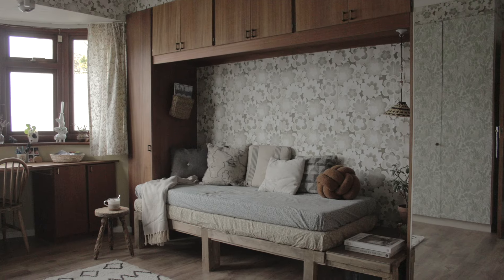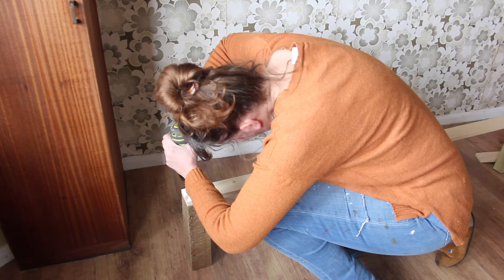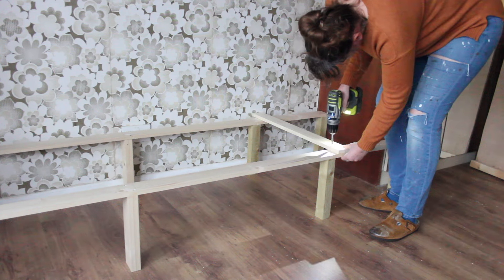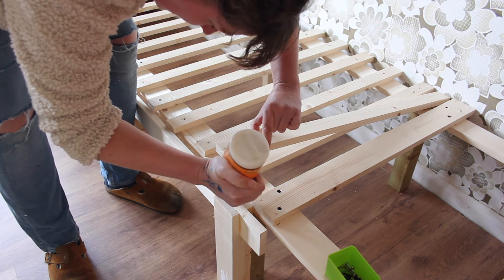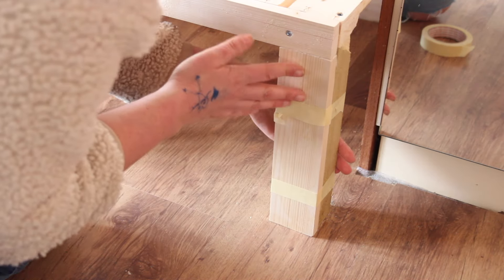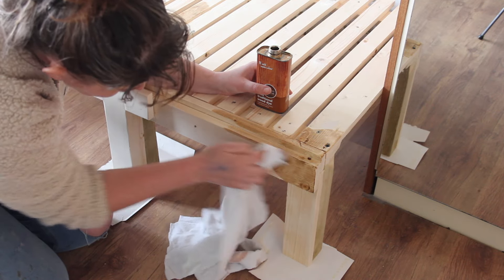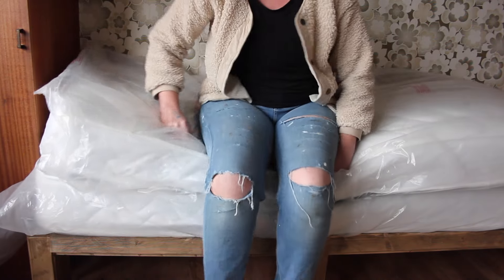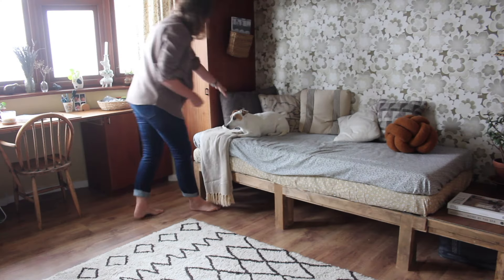I build a sofa bed!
The room formerly knows as the room of doom has an alcove perfect for a sofa, even better a sofa bed so we have a comfy spot for guests when they stay over. I could buy a bed but if I build it myself I can make it fit the space perfectly.
To make the build as simple as possible I used 3 types of timber.
Planed planks of 64mm wide and 16mm thick for the frame, planed wood of 44mm wide and 16mm thick for the slats and 75mm square timber for the legs.
You also need a saw, drill driver, sandpaper and wood glue.
The build is pretty simple, I'm not given measurements as this bed is build so it fits in between the cupboards, for you it would be different.
The piece you pull out is the size of a single mattress, 190 cm long.
I used two small single mattresses, they are 75cm by 190cm. Two of these together make the bed King size 150cm wide, very comfy for guests!
When you build the bed keep these measurements in mind.
As you can see I got the mattresses wrong the first time round, I went for a cheap mattress from Amazon with good reviews, I didn't think that a sleeping mattress is of course different from a sitting on sofa mattress and it was way to soft. The next lot were firm foam mattresses that were way less high and perfect for having two stacked on top of each other.
I keep the bedding under the bed frame so making the bed is super quick and easy.
I love my build and hope you do to.

I have written seven DIY books like Rebel Crafts (published by Welbeck) Pallet wood projects for outdoor spaces, Made with Salvaged Wood, Making Concrete pots, bowls and platter, Furniture Hacks, Wooden Furniture Hacks and Crafting with Mason jars (all published by Cico, Ryland Peter& Smalls) You can find my books in bookshops worldwide and online.